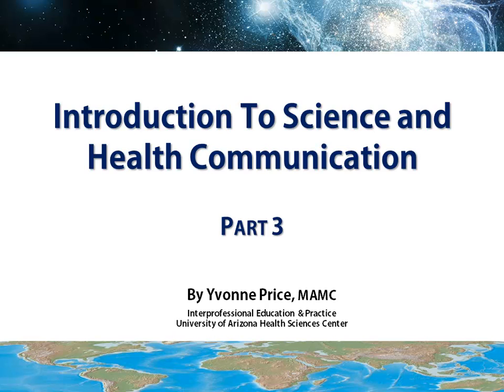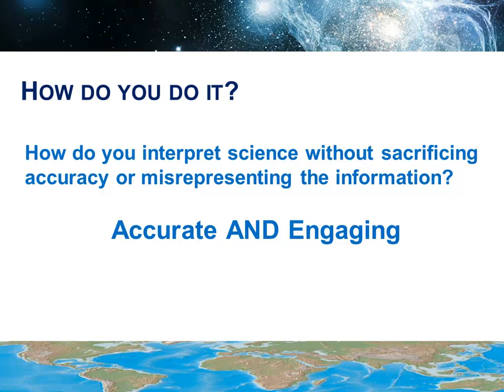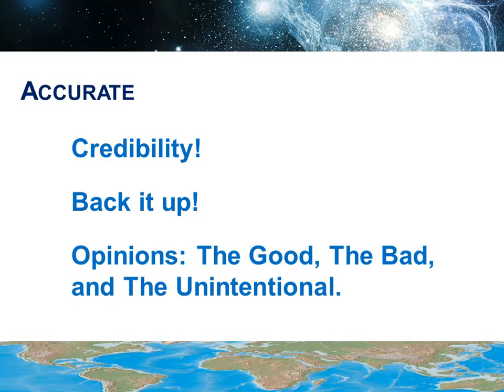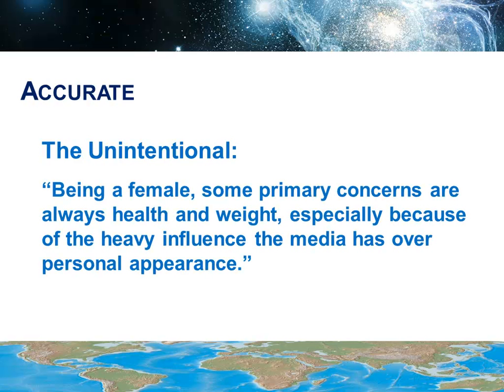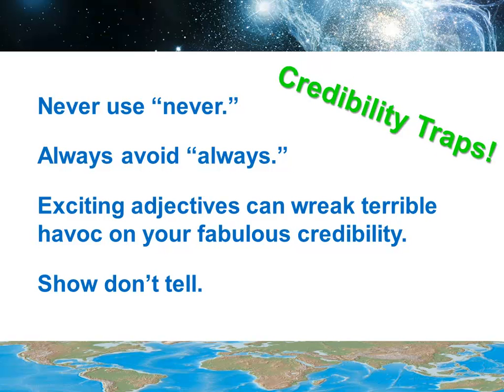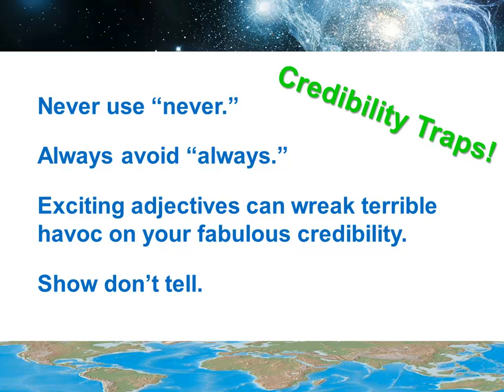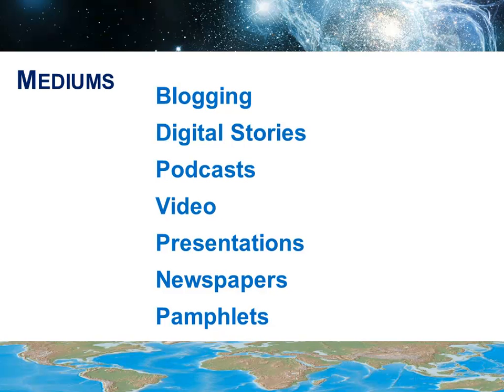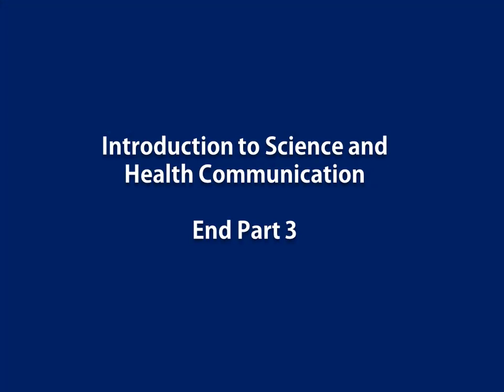Introduction to Science-Health Communication - Part 3